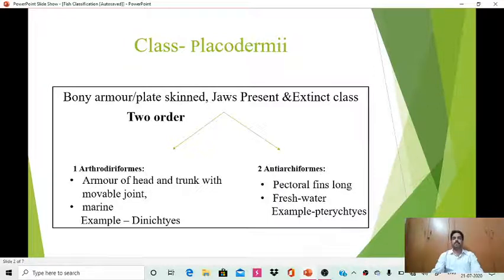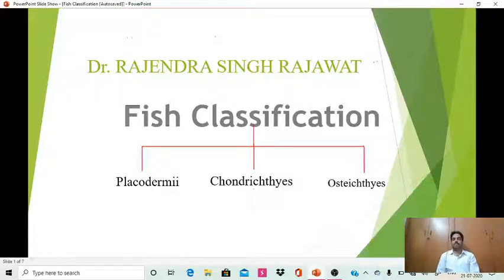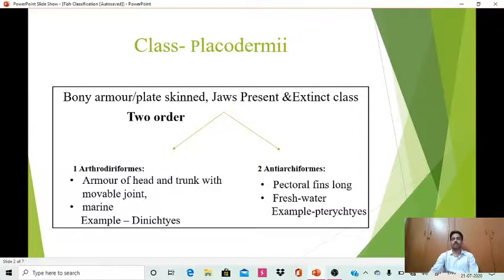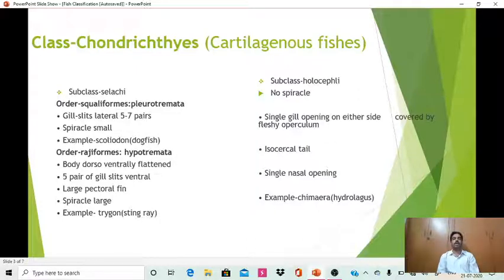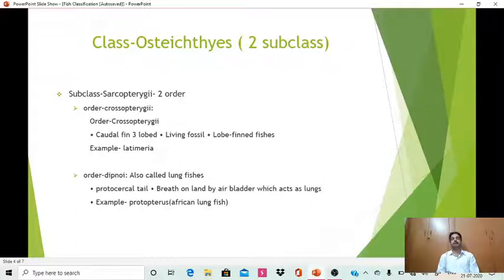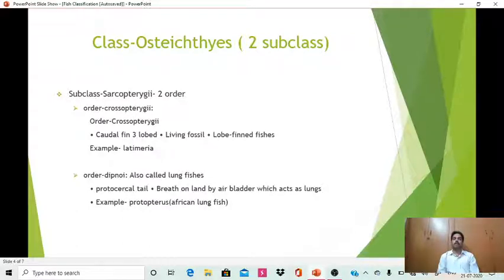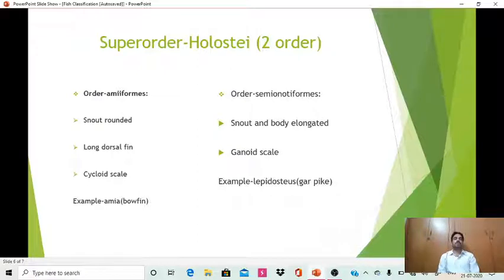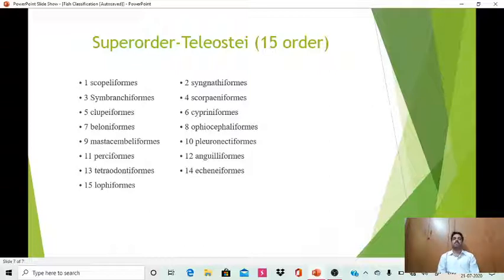Pisces (fish)- classification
Dr. Rajendra Singh Rajawat
Assistant Professor, zoology
Government. College, Kota